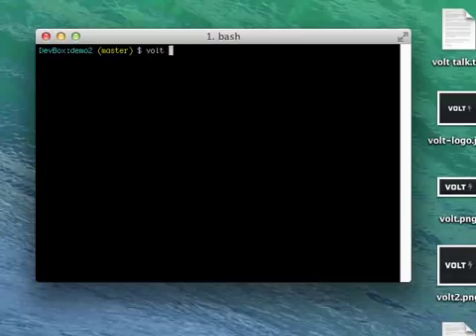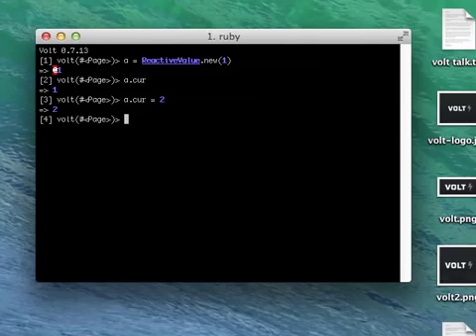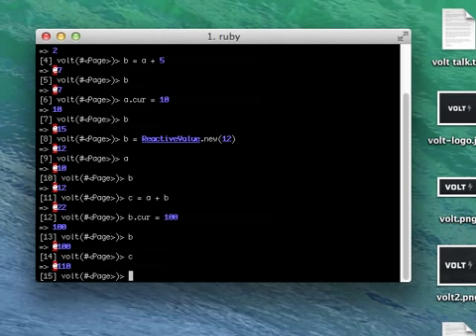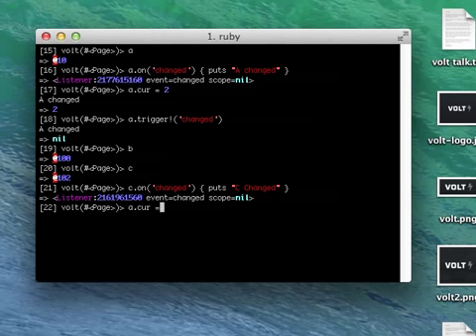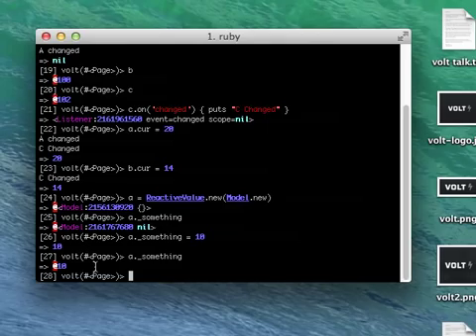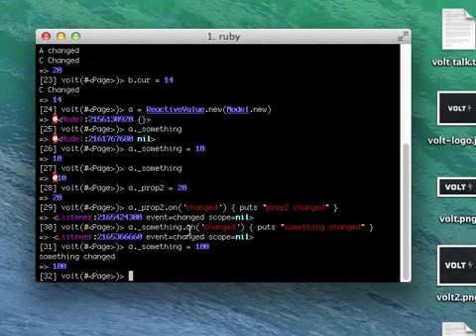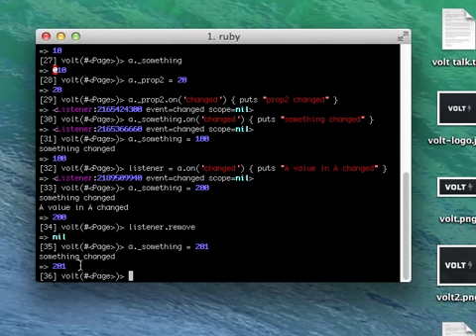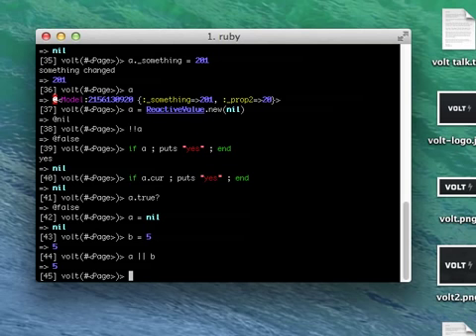Reactive Values in Volt